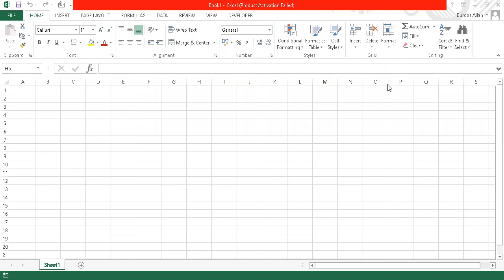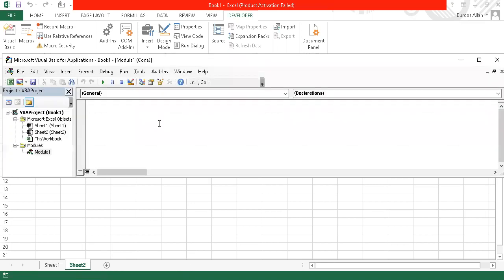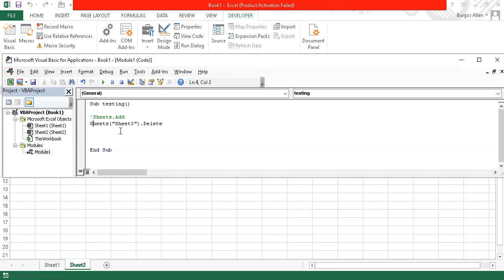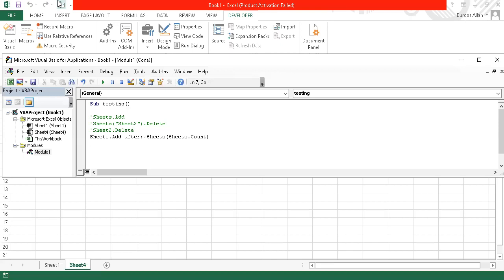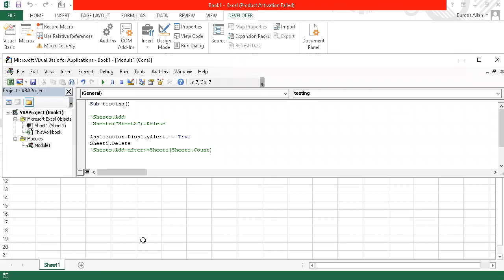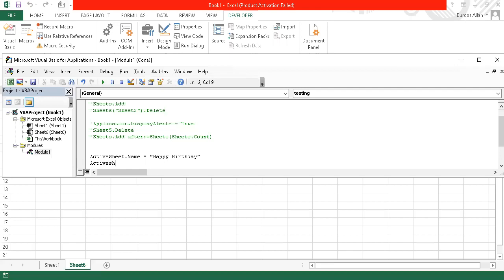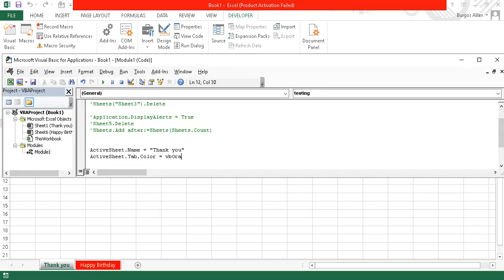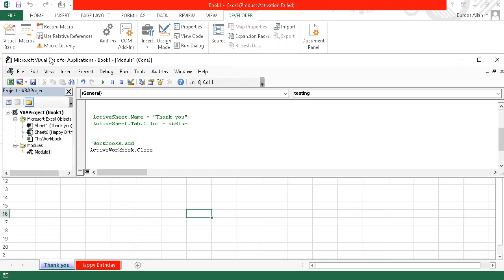Excel VBA (Visual Basic for Applications) : Working with Workbook and Sheet in VBA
In this video, I will show you how to manipulate workbook and worksheets objects in VBA.